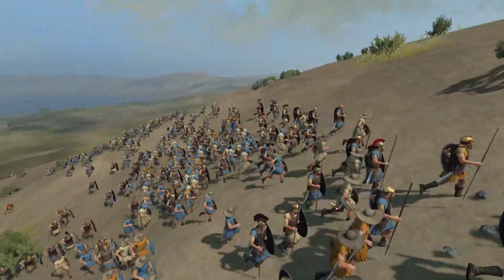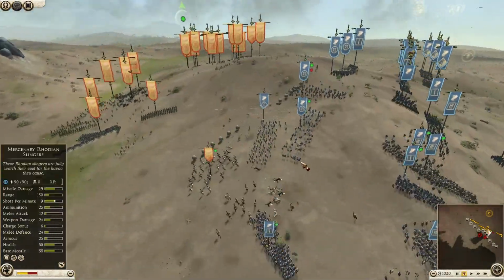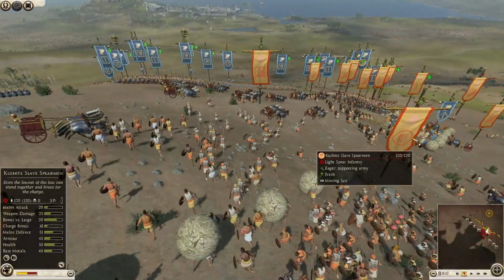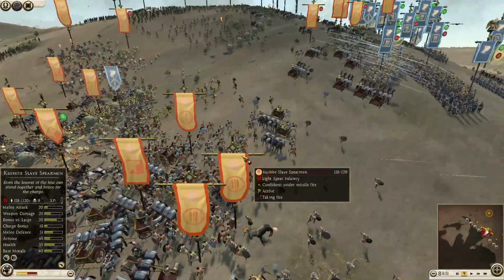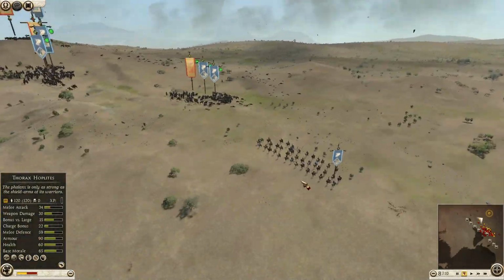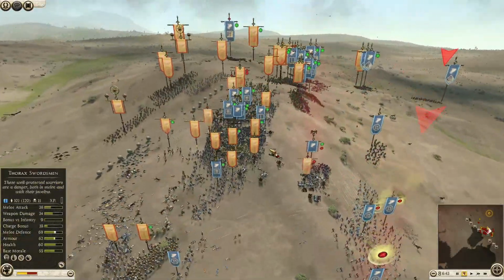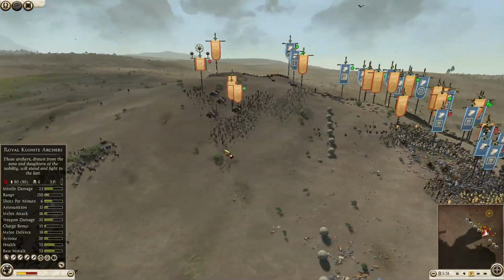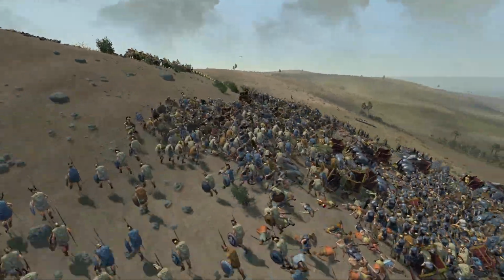TOO MANY ATHENIANS LIE DEAD!!! TOTAL WAR: ROME II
WHAT A FIGHT!!!